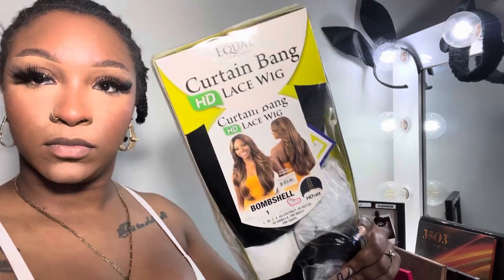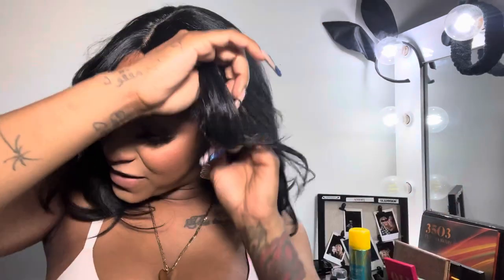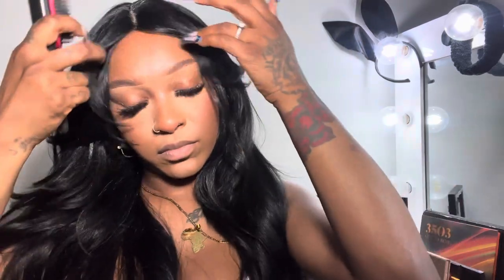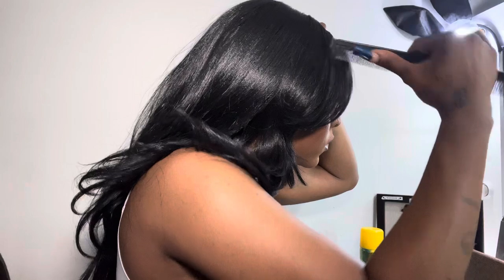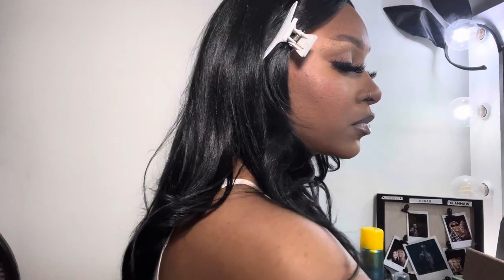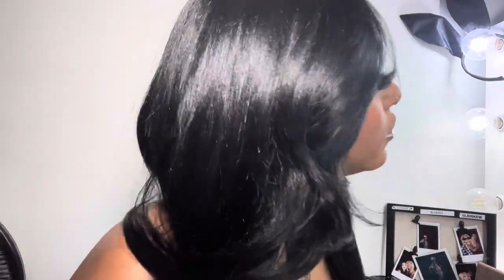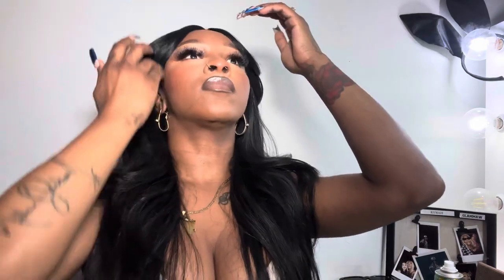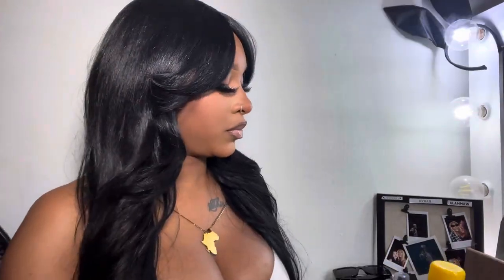Freetress Curtain Bang Wig | Bombshell Synthetic Lace Wig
HEY DOPE CREW 💞 ,

Link to wig: they are all sold out.. 🥲 but I found ins @ a besuty supply near where I lived.

💋FAQ’s
Age: 26
Camera: iPhone 13 Pro Max
Editing Software: iMovie
Location: Chicago